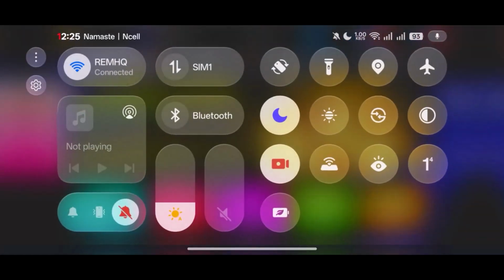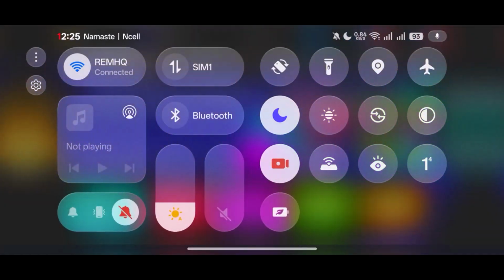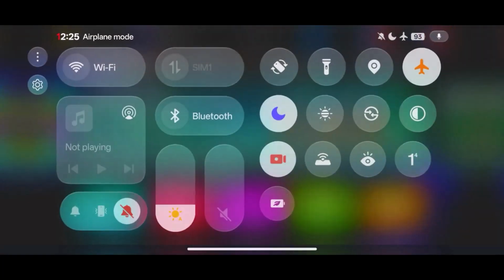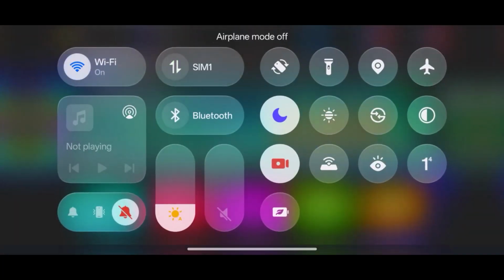How to Fix eFootball Mobile Connection Problem | eFootball Network Fix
Learn how to fix the eFootball Mobile connection problem with this step-by-step guide. Whether you’re facing network issues or connection errors, this tutorial will help you troubleshoot and fix your eFootball Mobile app for a smoother gaming experience. We’ll walk you through the eFootball network fix processes, ensuring you can get back to playing seamlessly. Understand common connection problems and solutions with eFootball as we guide you through the necessary steps. Dive into our video to resolve your eFootball connection issues today!